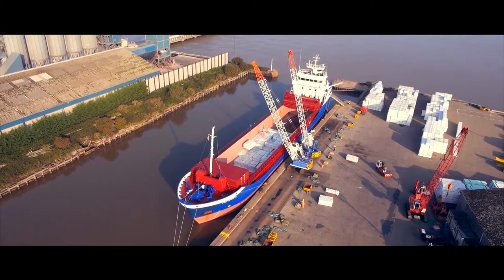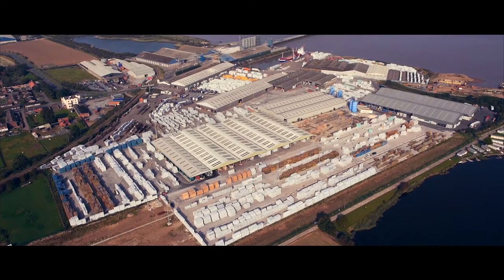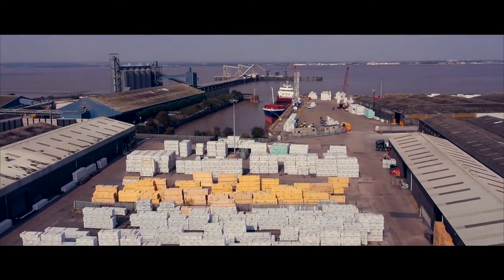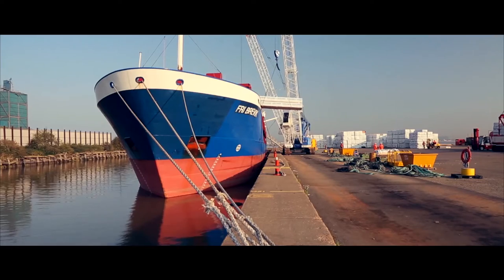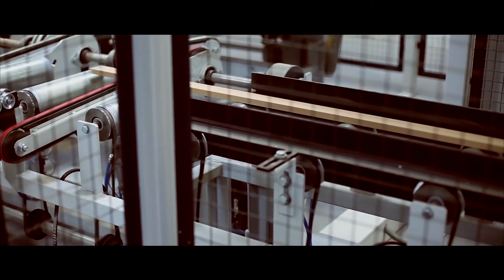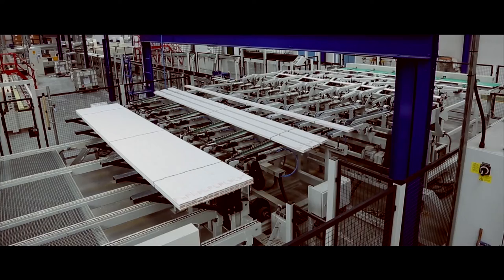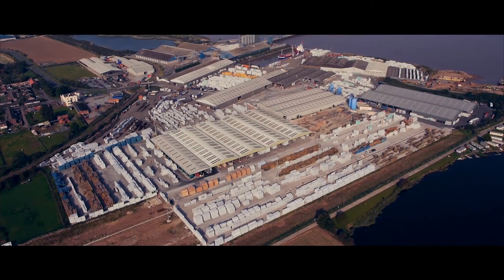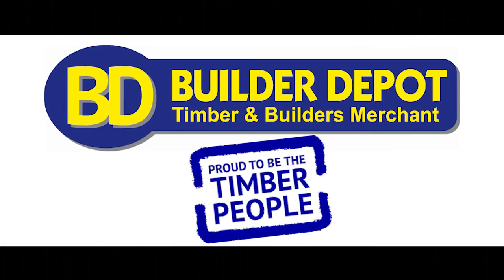Builder Depot | "The Timber People"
Builder Depot are proud to be called "The Timber People".